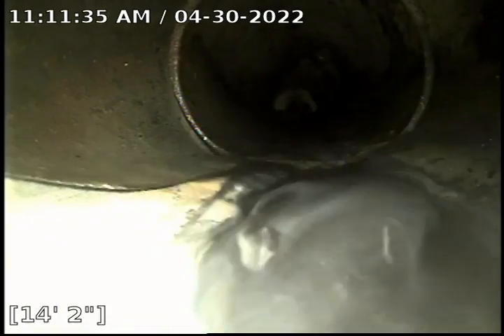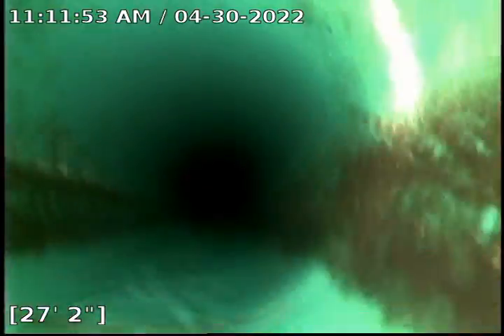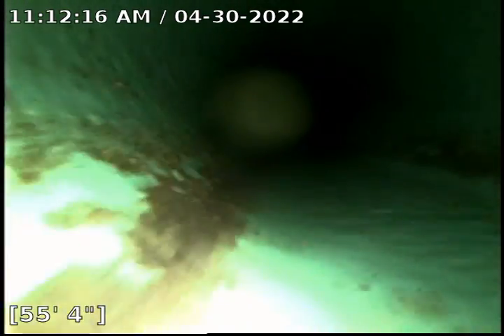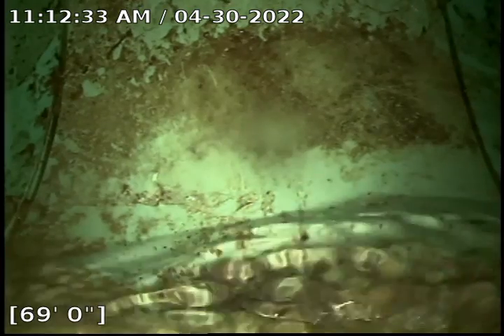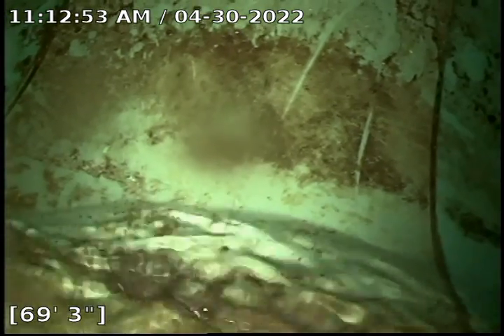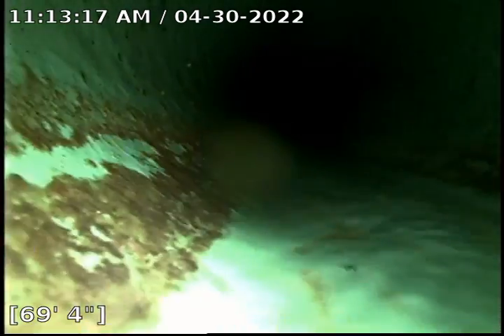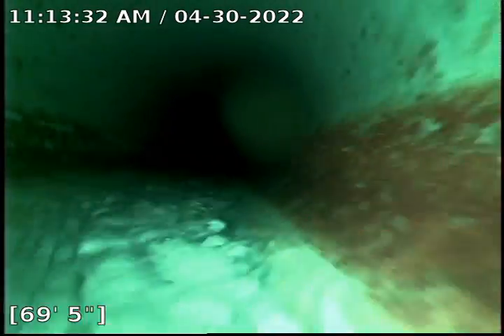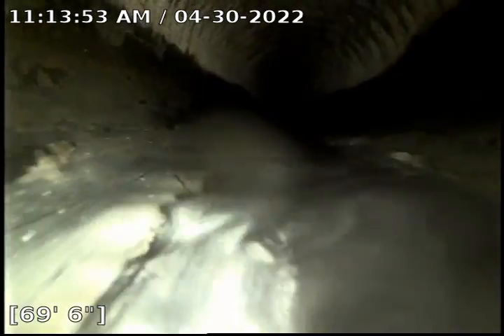10549 NE 137th Pl, Kirkland, WA 98034